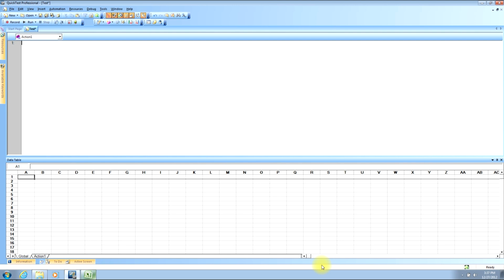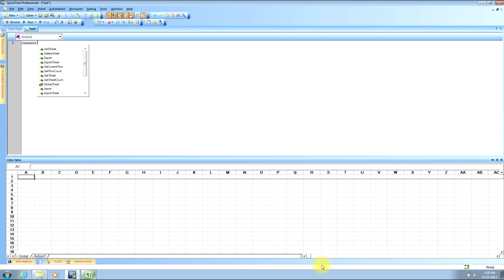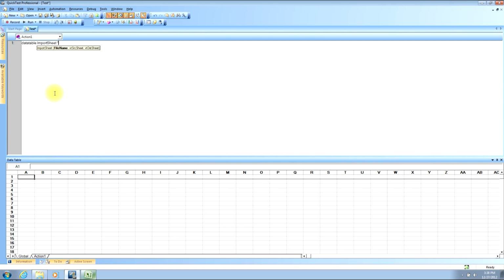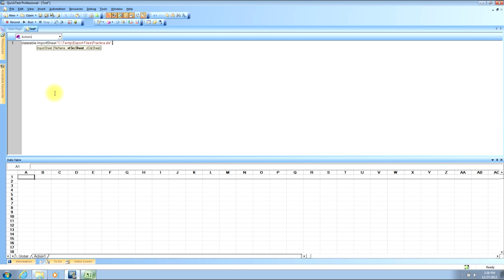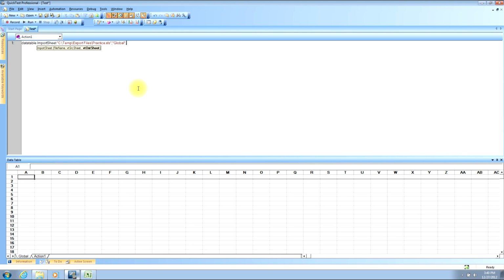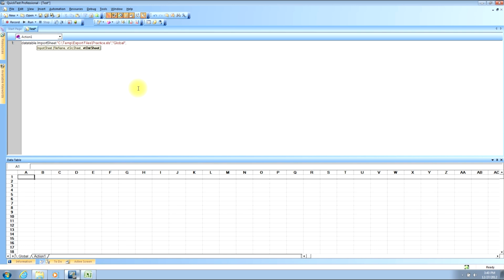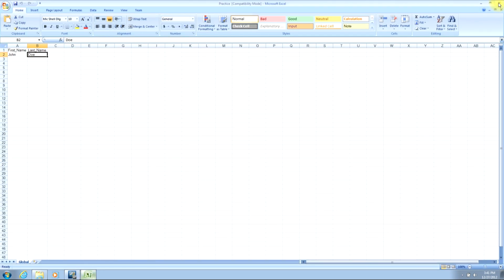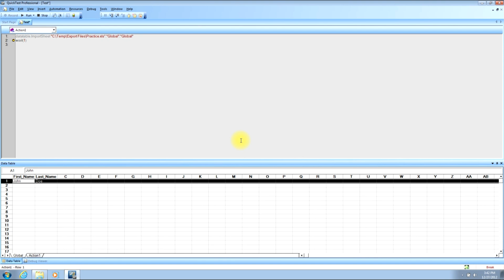QTP Video Tutorial: How To Use Datatable.ImportSheet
This video tutorial will show you what the datatable.importsheet functionality is and how it can be used to assist you while creating your scripts in HP's QuickTest Professional (QTP).